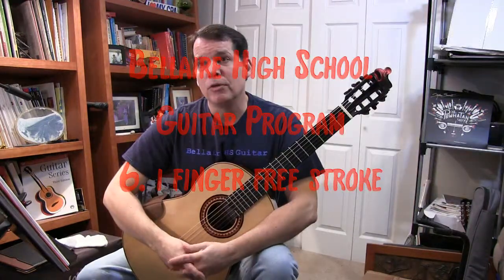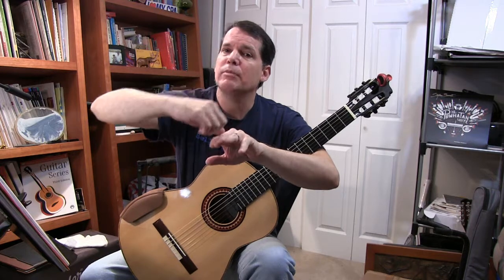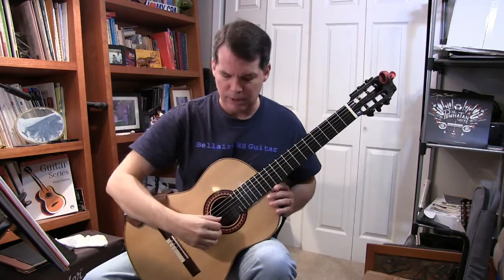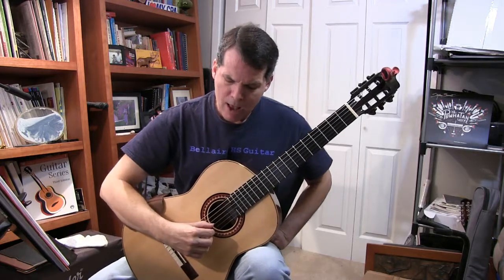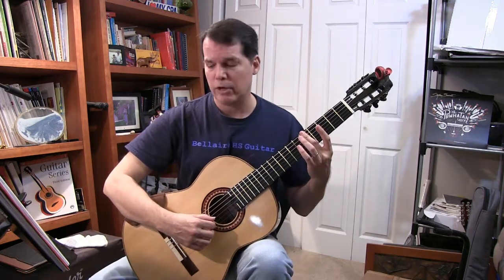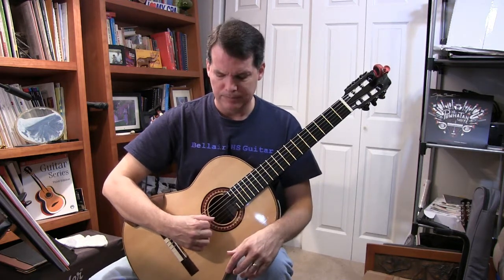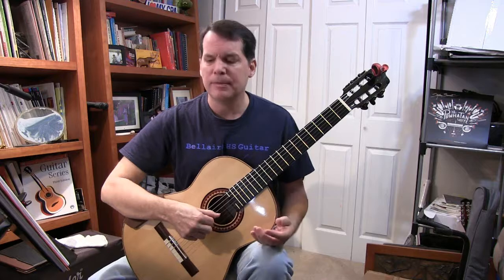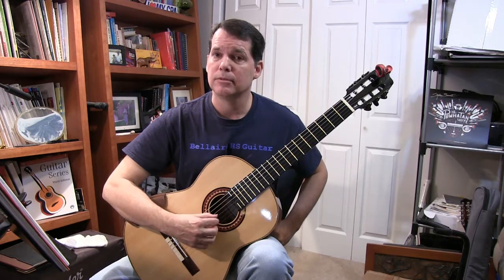6 i Finger Free Stroke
6. i Finger Free Stroke